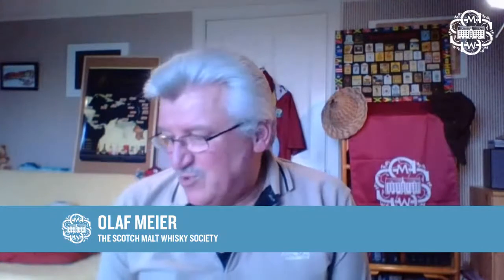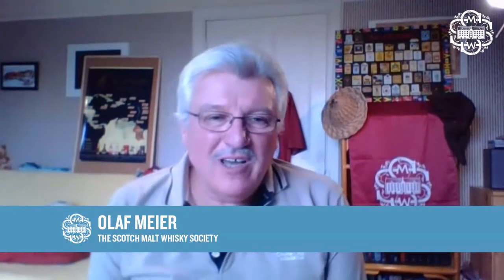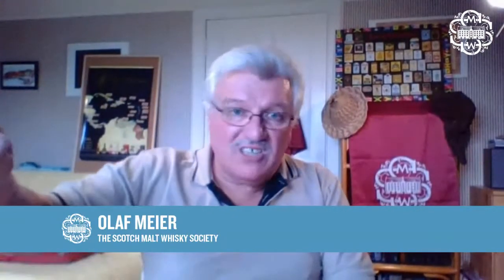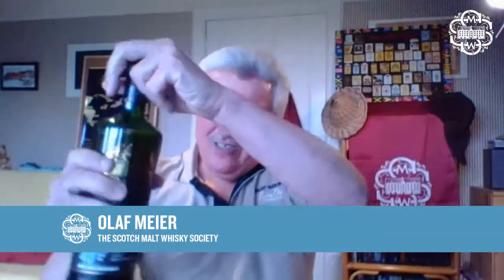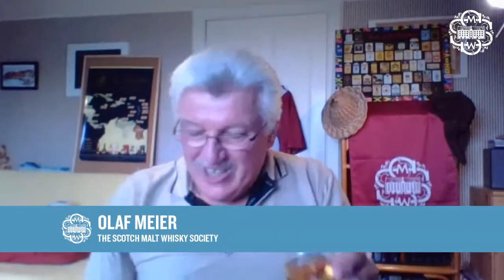Olaf's June Outturn Review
Come and join Olaf and the SMWS membership as we discuss these three bottlings.  G4.20 - Milk and Honey, GN4.1- The ascent of gin , And the R2.11 - Goat farms, esters & vinyl funk